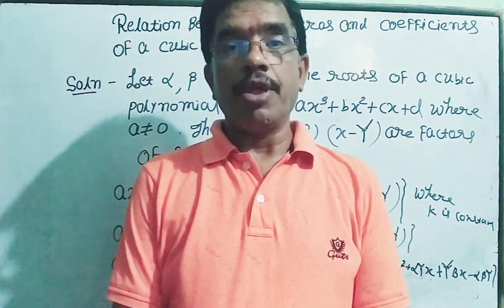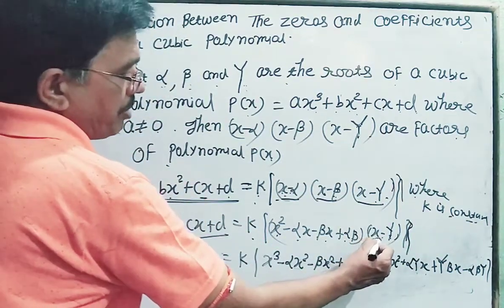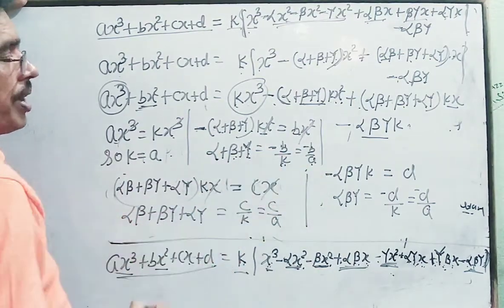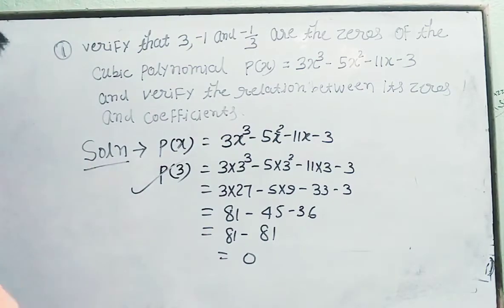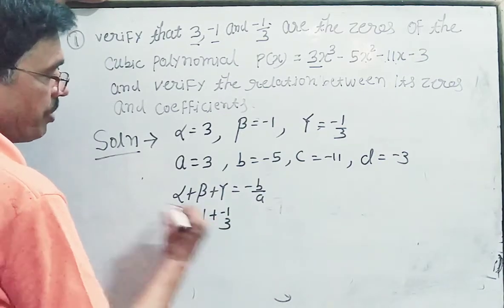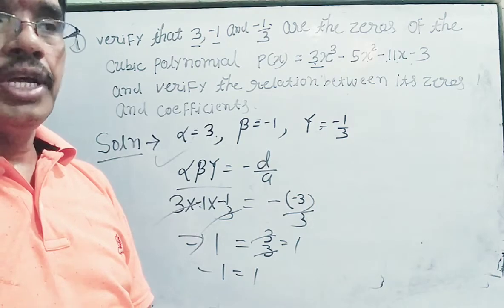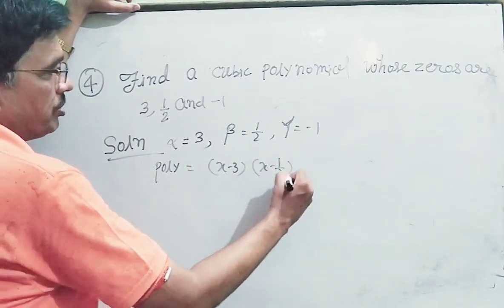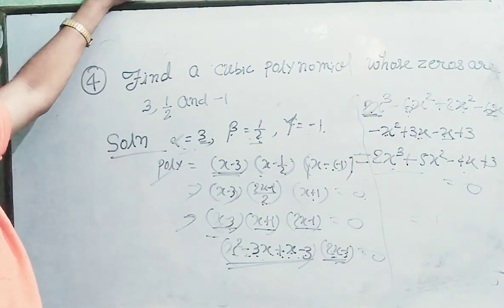Polynomial Excercise 2 class -10 Part-5